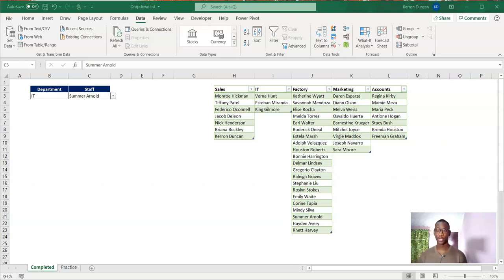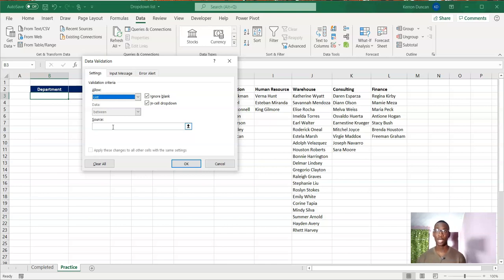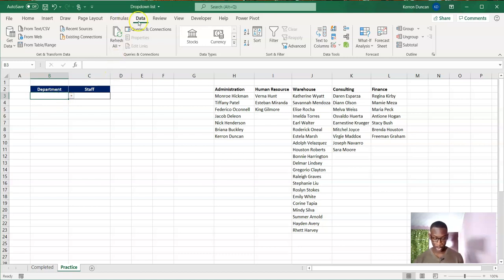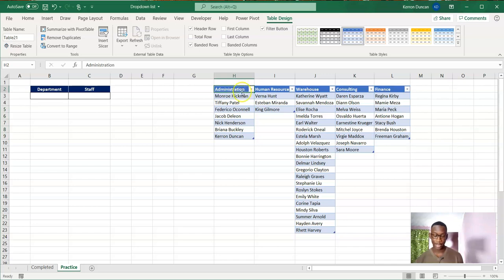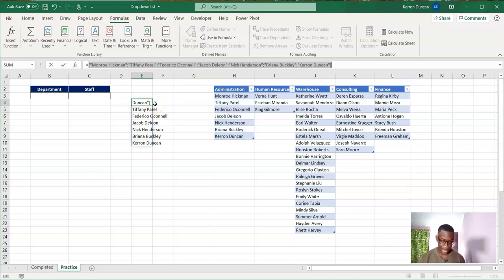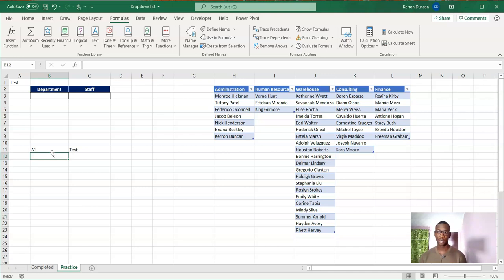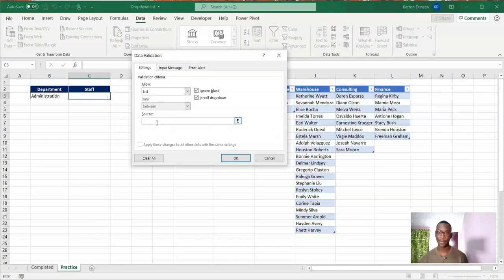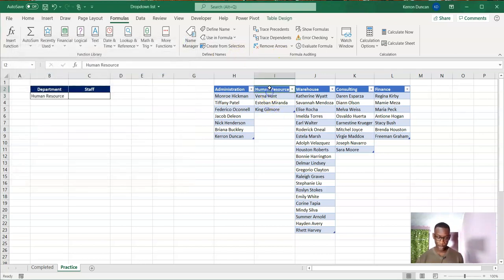Learn How to Create Drop Down Lists and Dependent Drop Down Lists in Excel - Intro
In this video I will show you how to create drop down lists and a quick and easy method to create dependent drop down lists in Microsoft Excel. Enjoy!